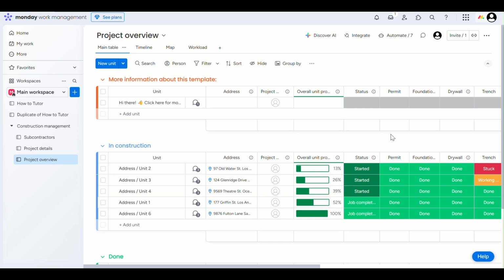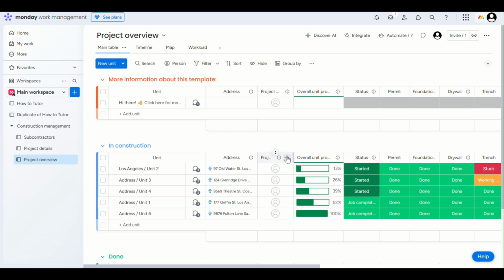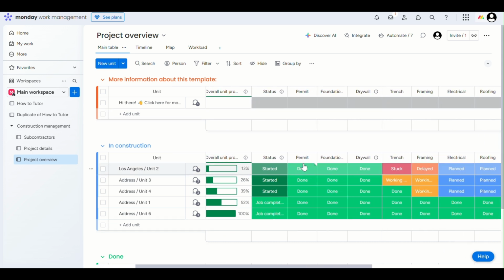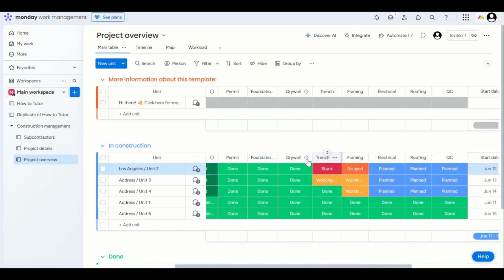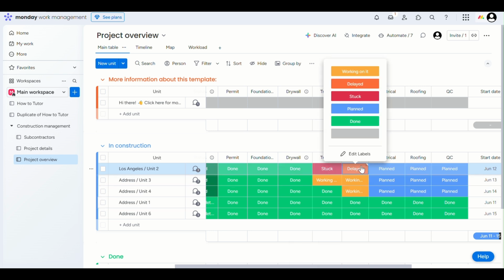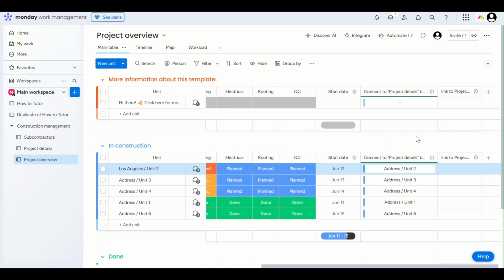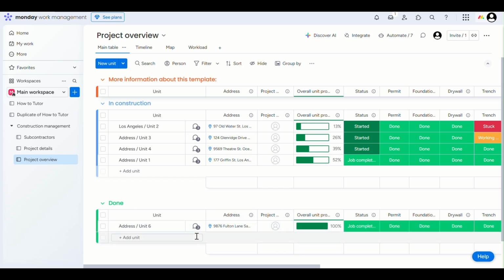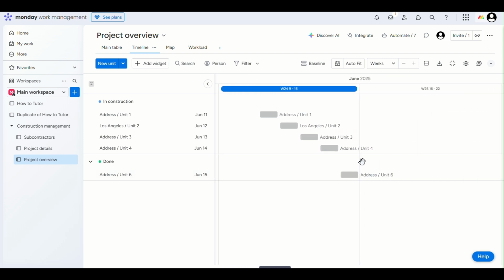How To Use Monday.com For Construction Project Management 2025 (EASY GUIDE)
Managing construction projects just got easier! In this step-by-step guide, you’ll learn how to use Monday.com for construction project management in 2025.

We’ll show you how to create timelines, assign tasks to contractors, track budgets, manage site progress, and stay on top of deadlines using Monday.com’s powerful tools.

🔹 Set up boards for construction phases
🔹 Assign roles to contractors and vendors
🔹 Track progress, budgets, and documentation in real time